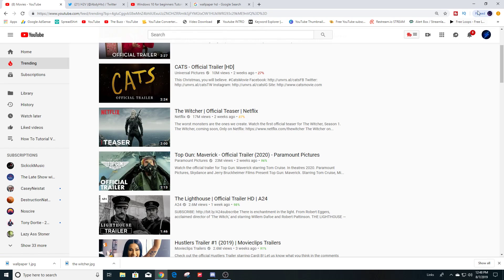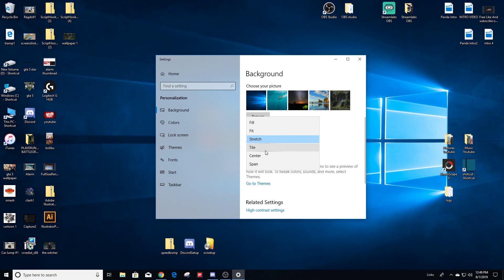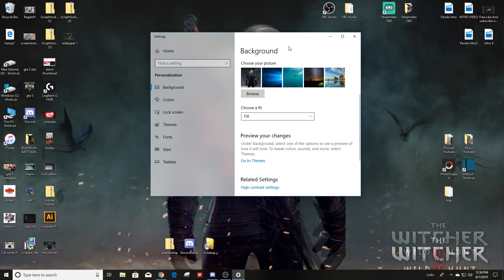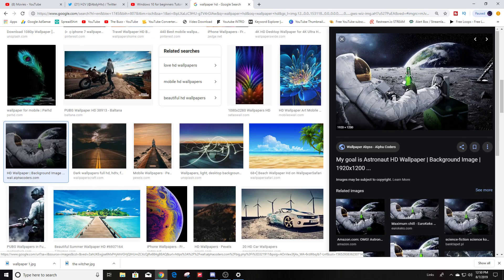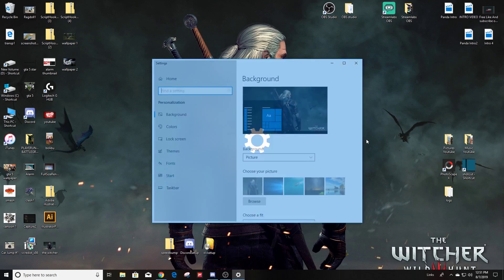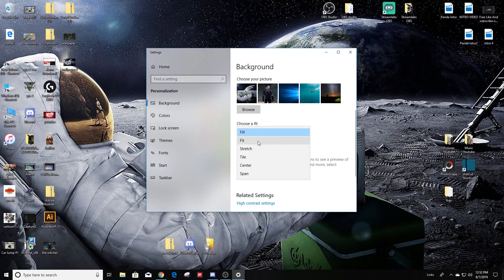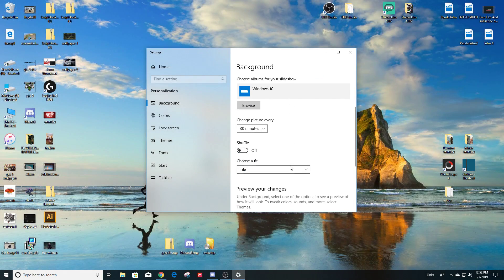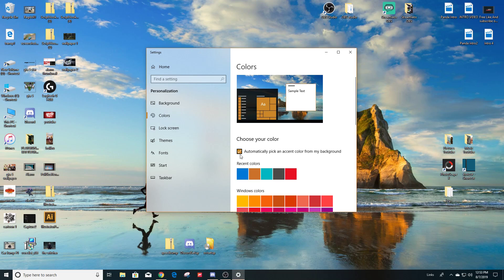How To Change Desktop Background Windows 10